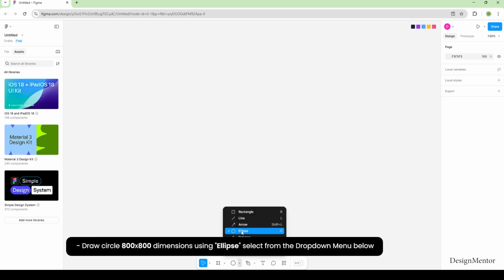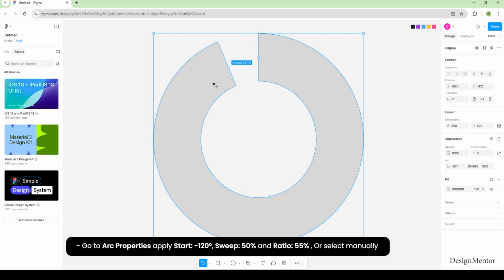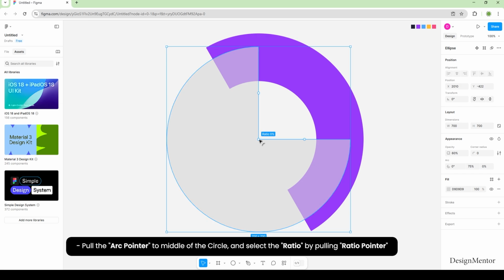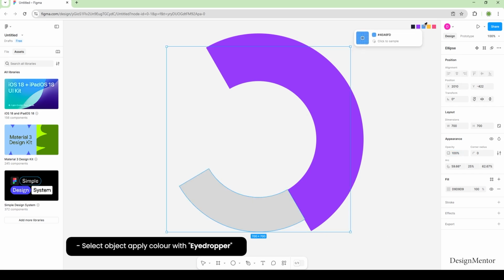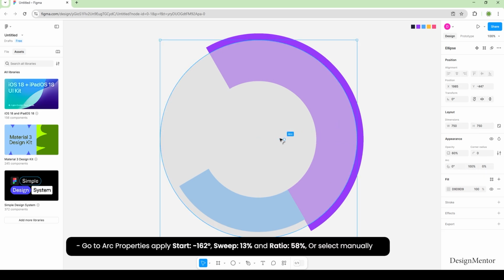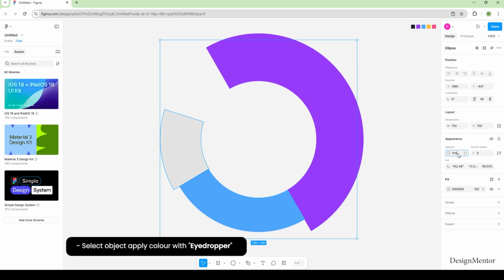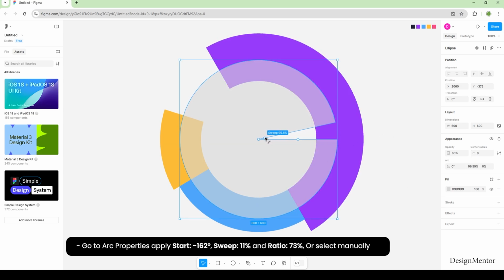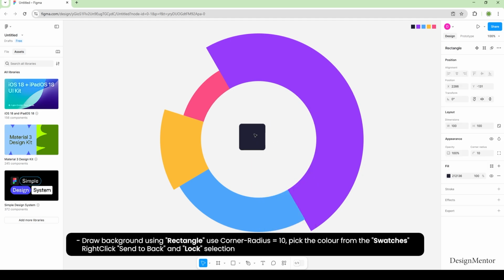How to create Pie Chart Design in Figma | DesignMentor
Using Arc Pointer and Sweep,
Let's create Pie Chart in Figma | DesignMentor

Graphic Designer
UX Designer
User Experience Designer
Infographics
Design Thinking
Interaction Designer
Data Visualization Chart
Smartwatch Designer
Design Mentor
Figma
Figma Tutorial